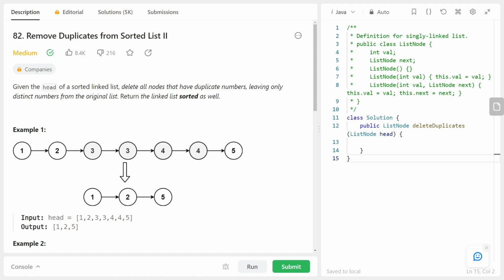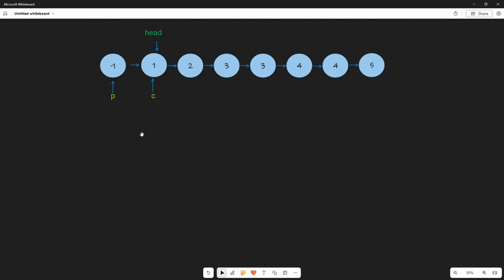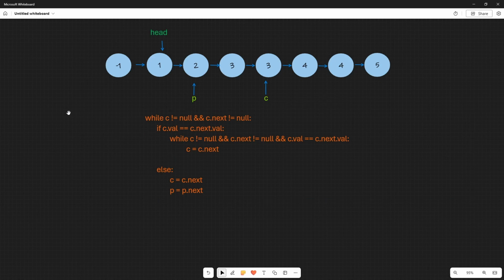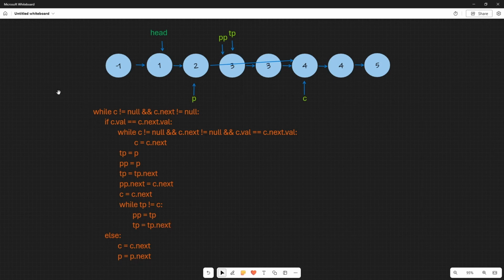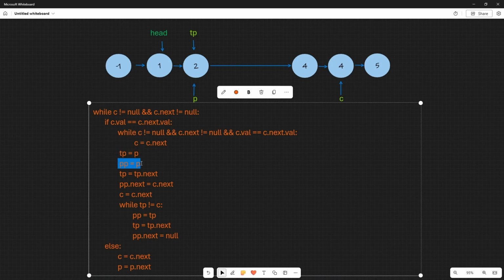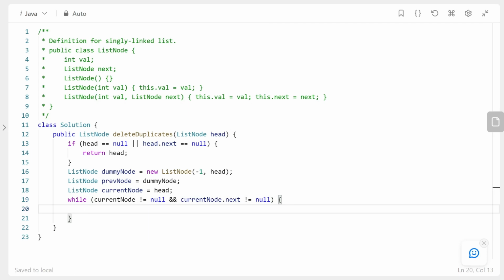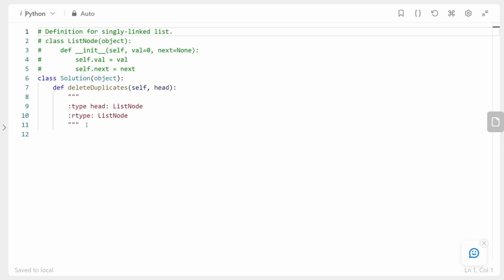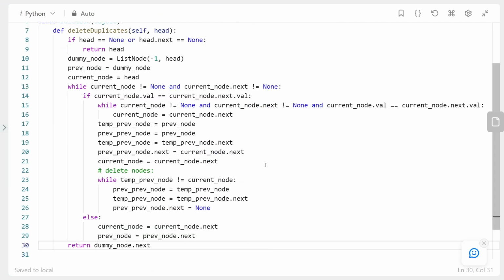Remove Duplicates from Sorted List II - Two Pointers - Leetcode 82 - Python and Java